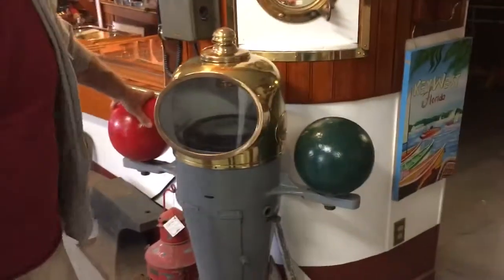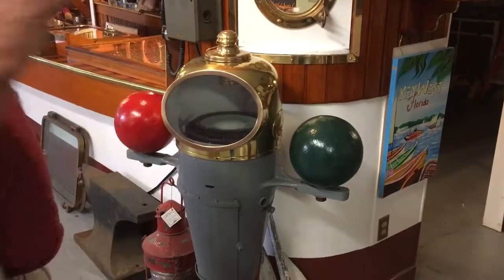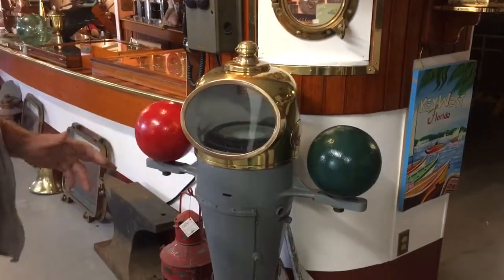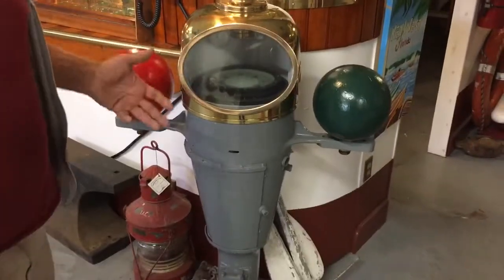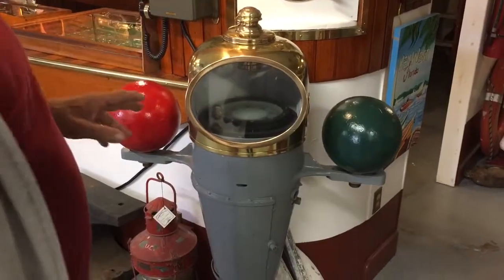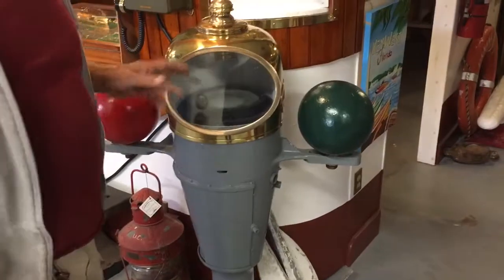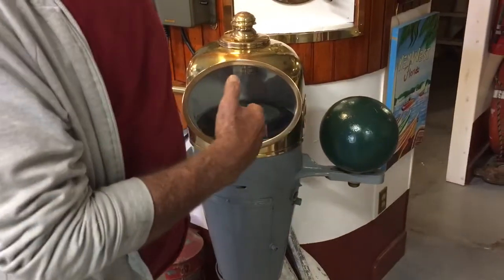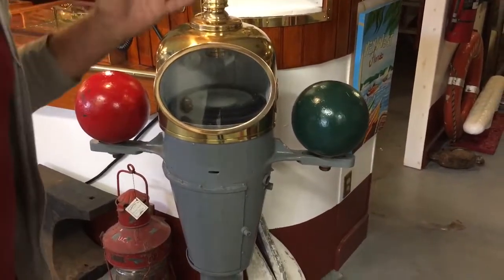Compass on the Old Tall Ship